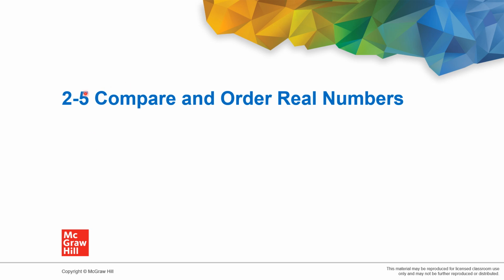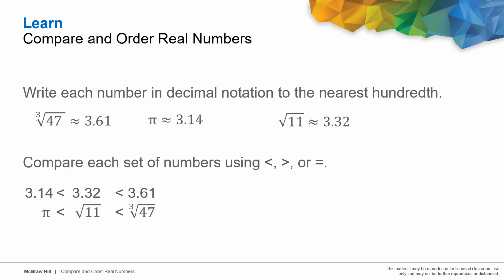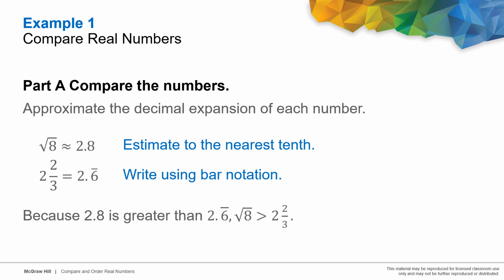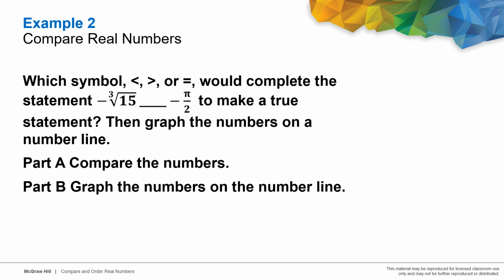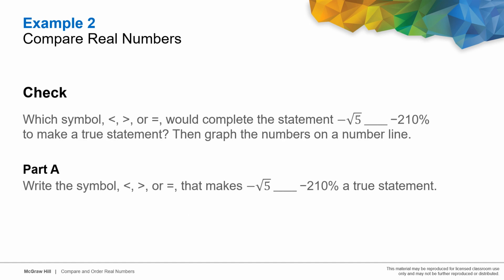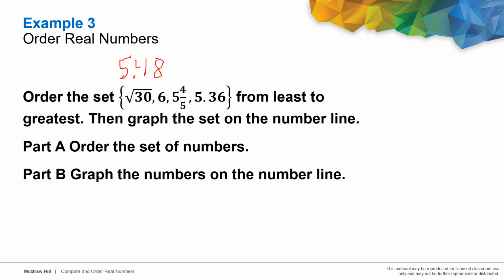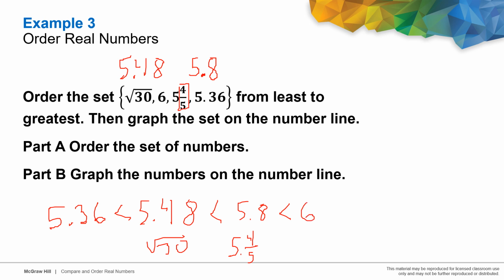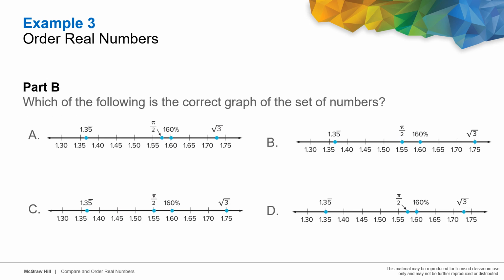2-5 Compare and Order Real Numbers